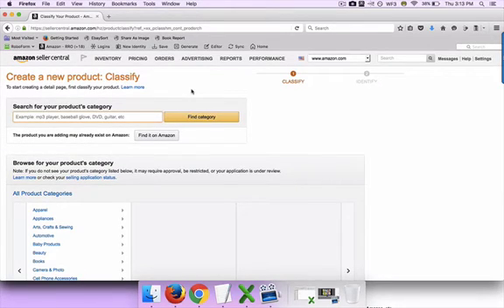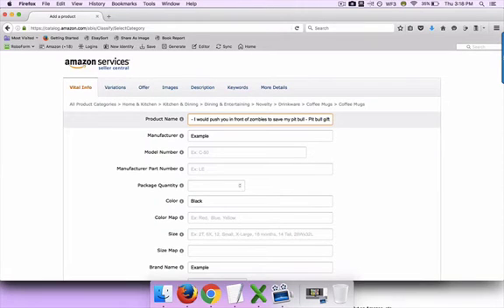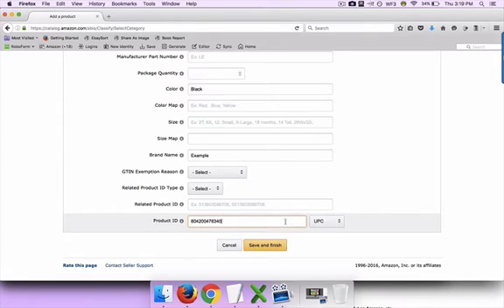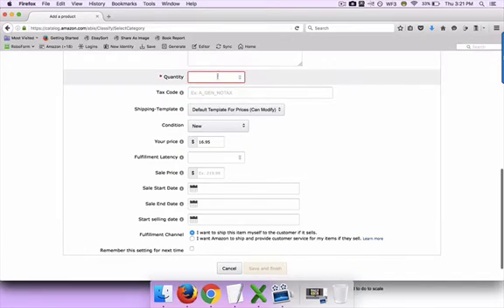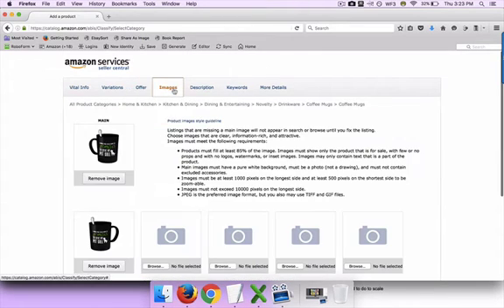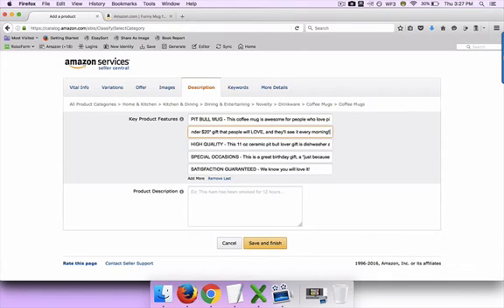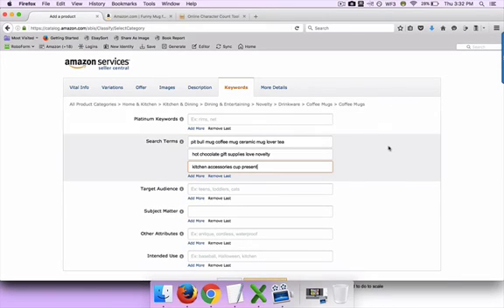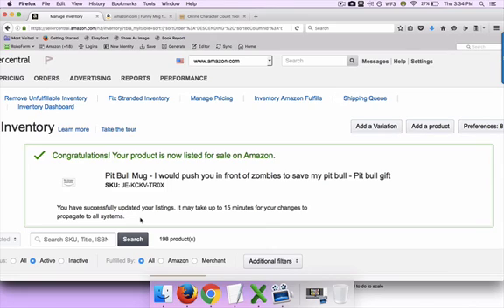Listing a product on Amazon